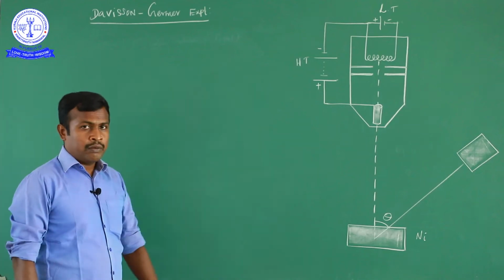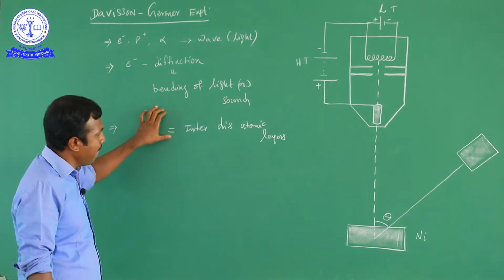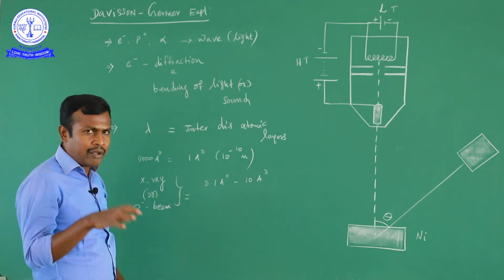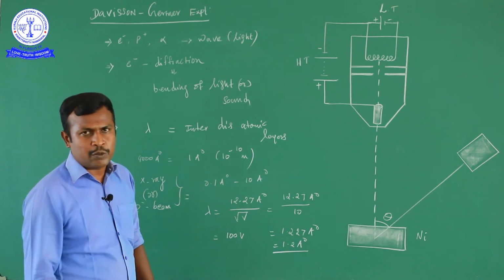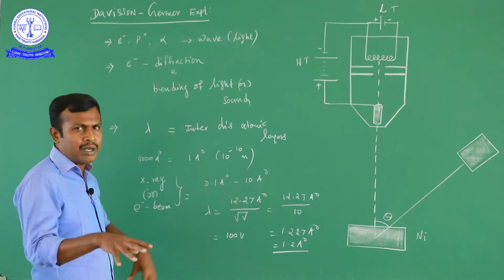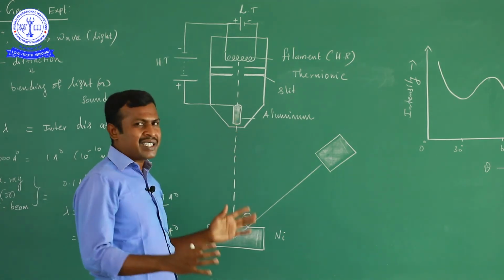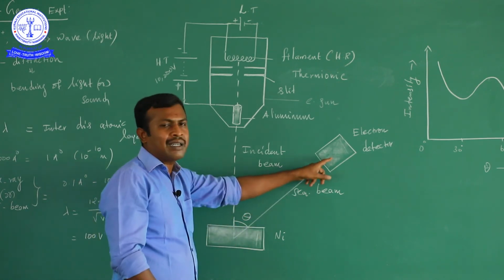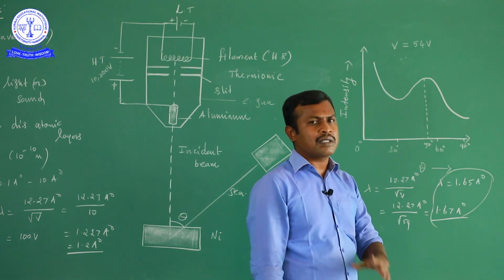12TH PHY DUAL NATURE OF THE RADIATION AND MATTER (5)